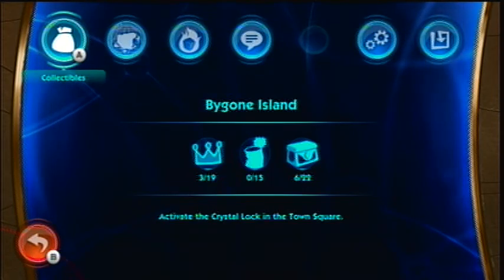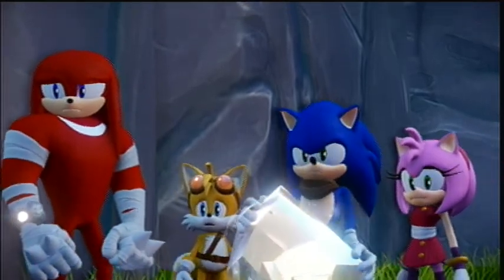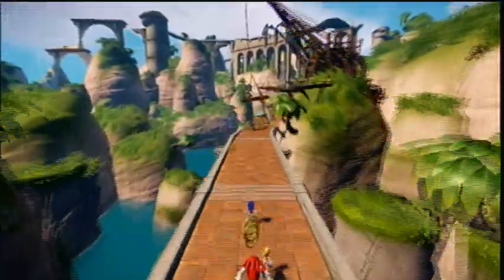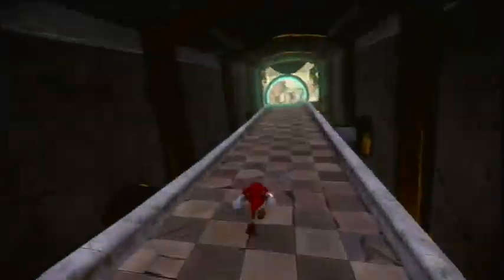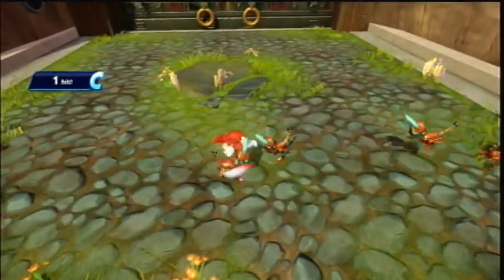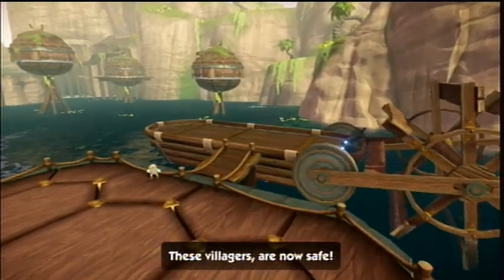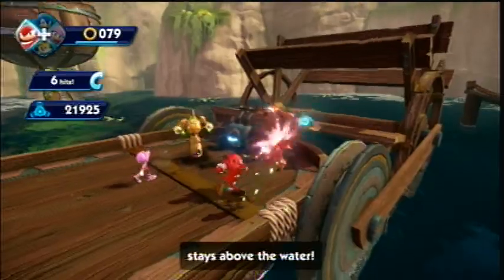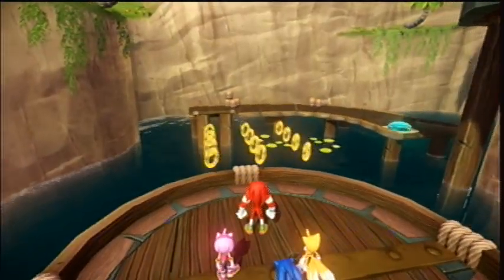Let's Blindly Play Sonic Boom (Rise of Lyric) Part 14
Well, this is overdue.